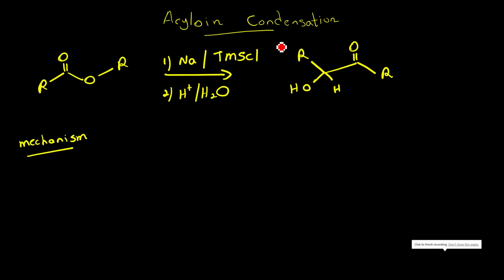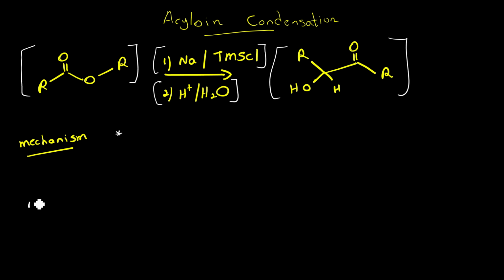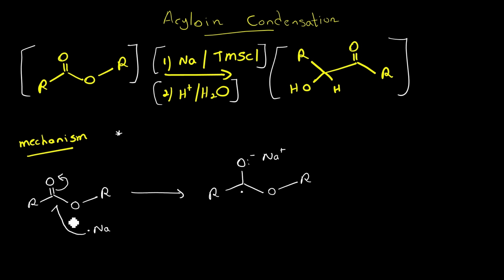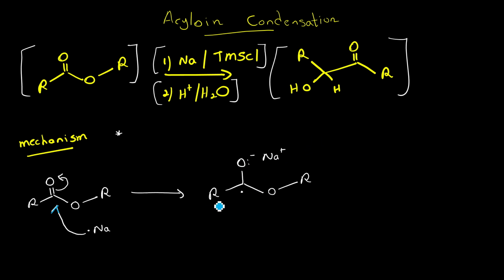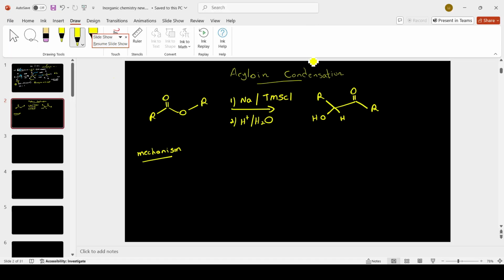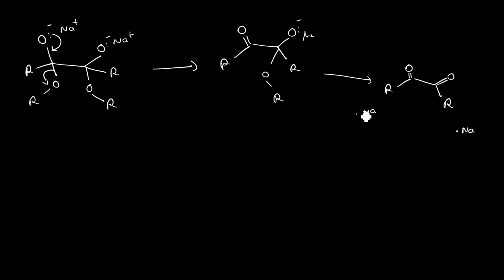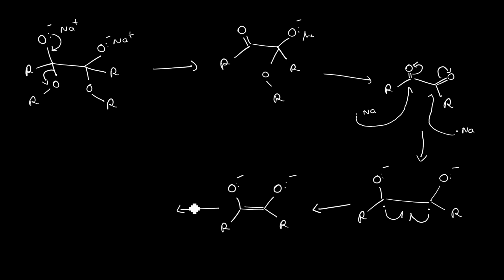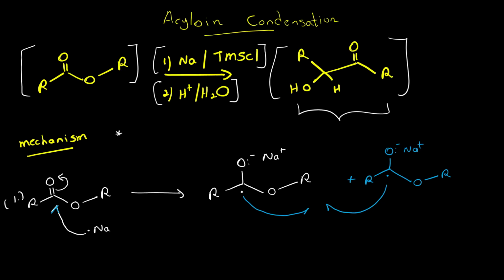Acyloin condensation | Organic reaction mechanisms